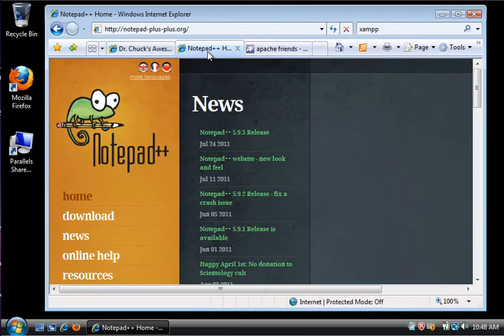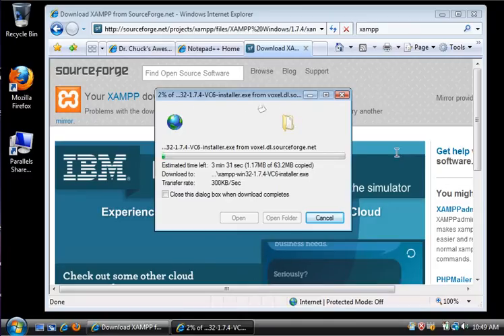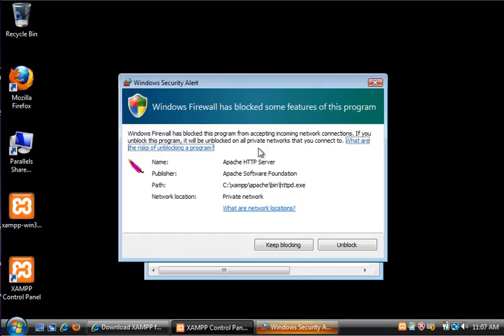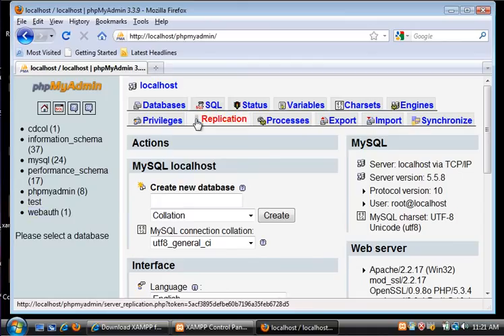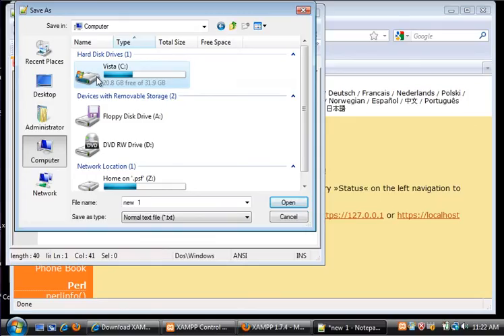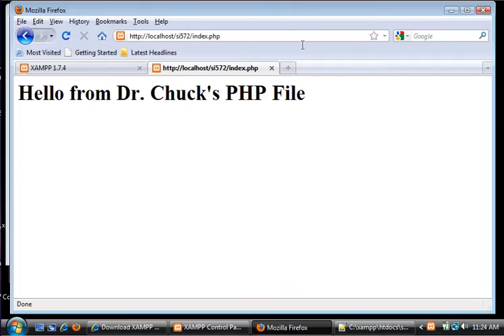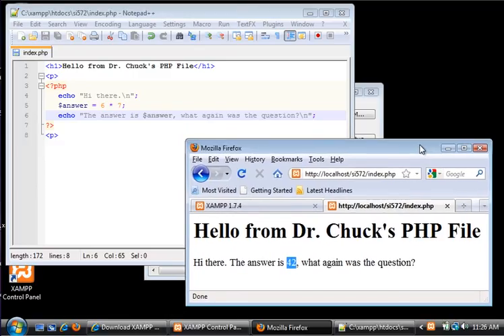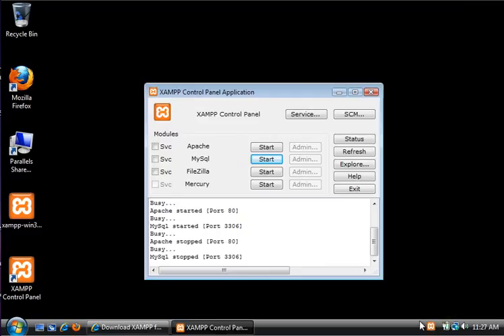Install Xampp pada windows